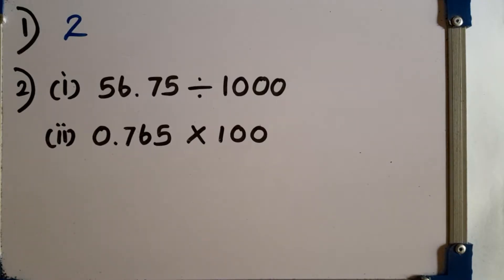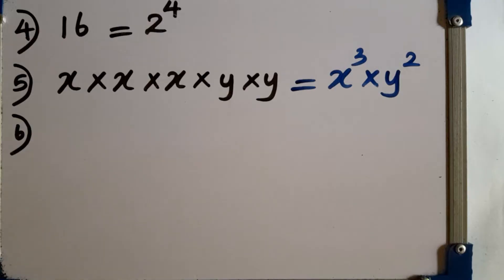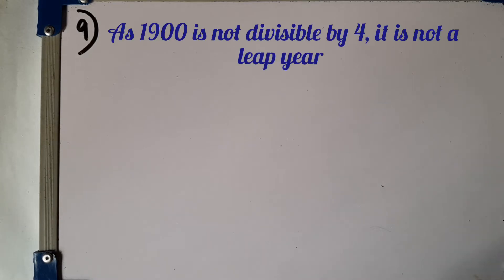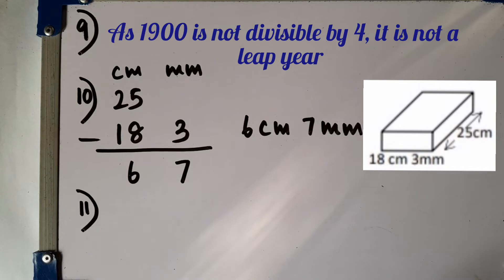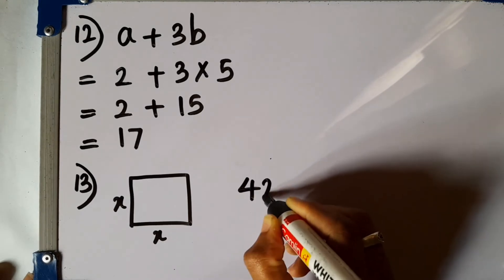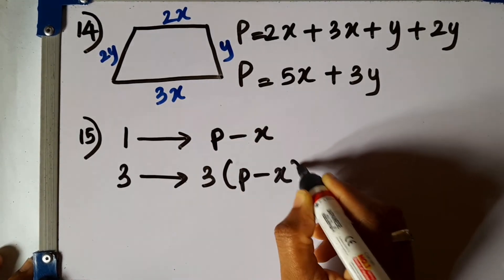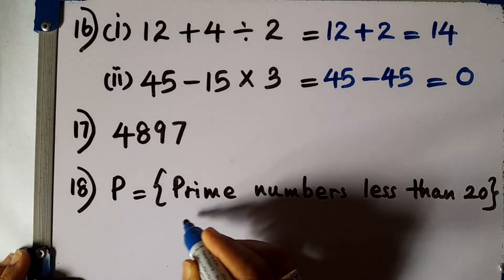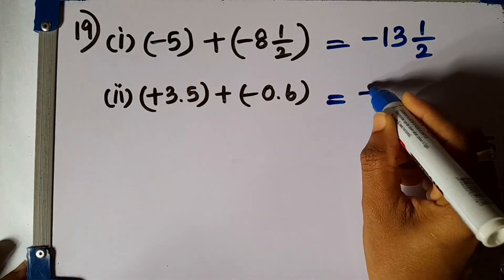grade 7 maths english medium | second term test revision | education wamh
share    videos.❤❤